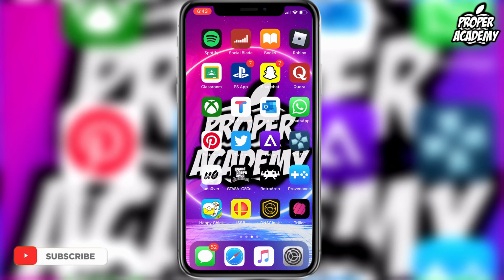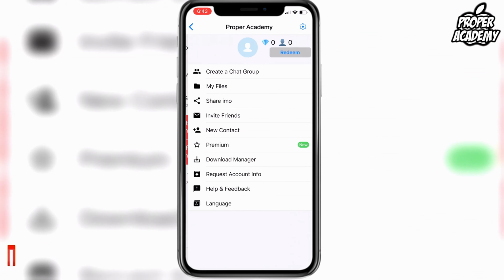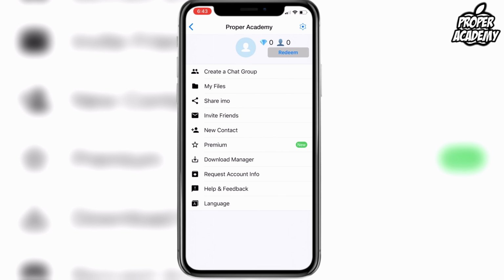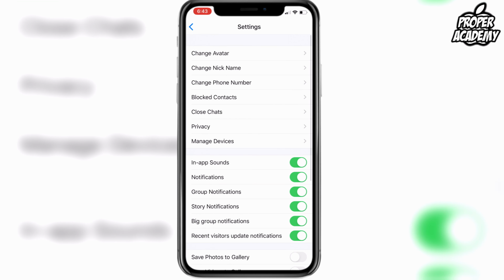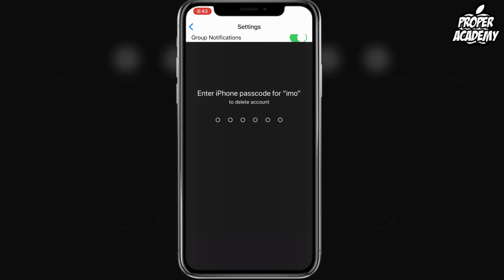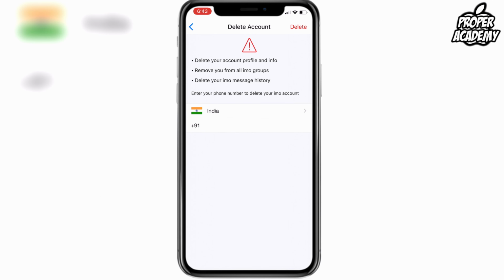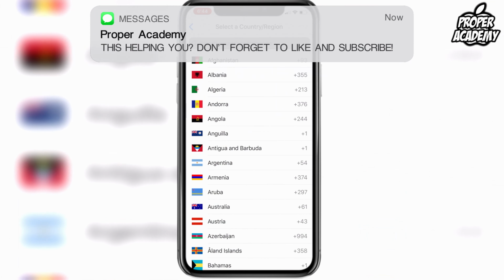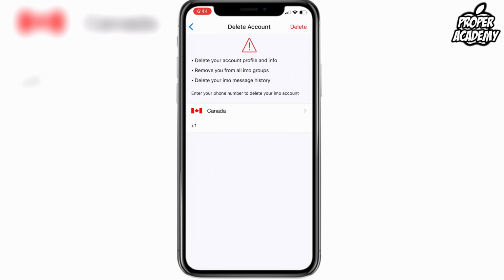How To Delete Your IMO Account ✅| Delete IMO Account 2020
In today's video we show you How To Delete Your IMO Account. It's super easy to do takes less then 2 minute. If you're looking for more Tutorials we have plenty!